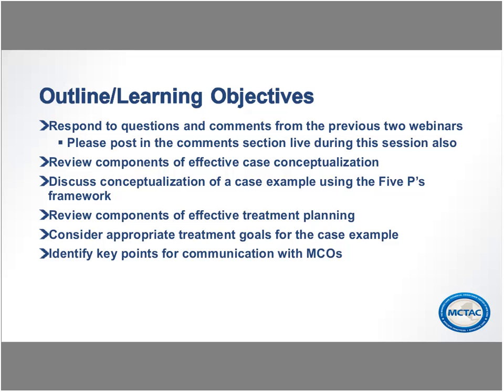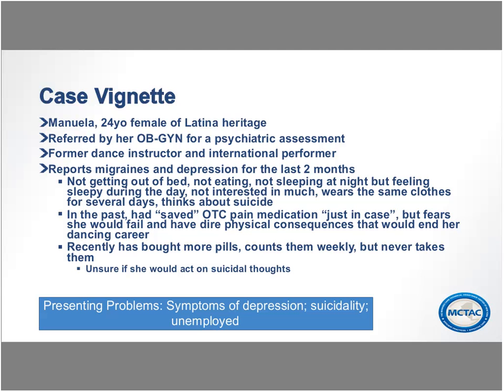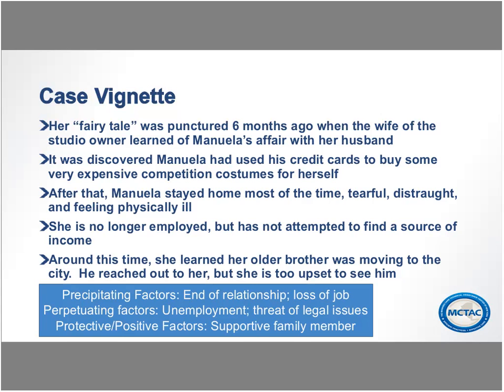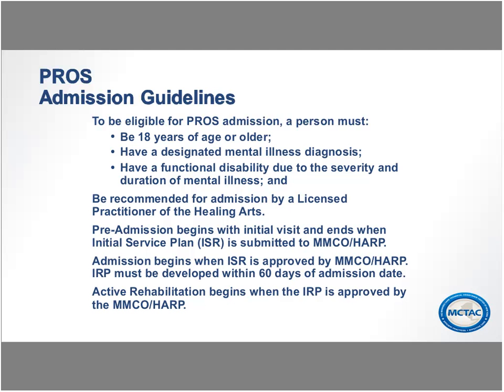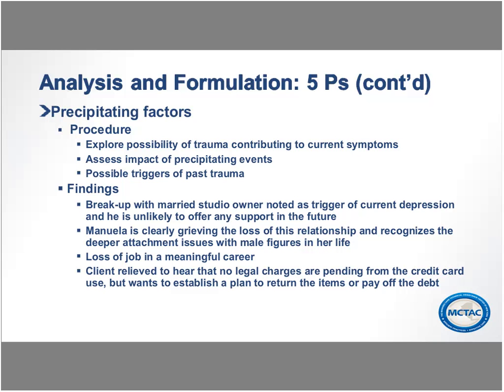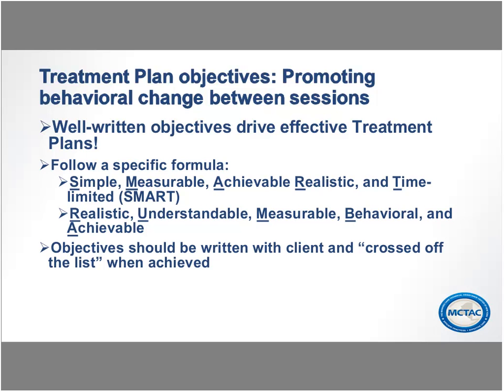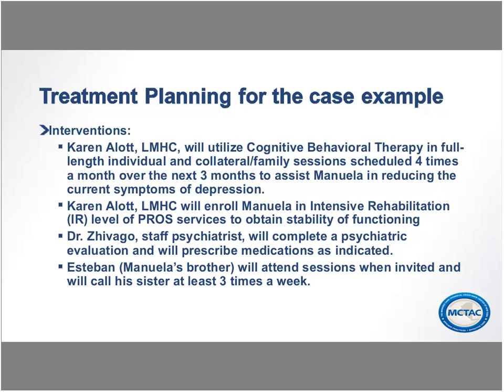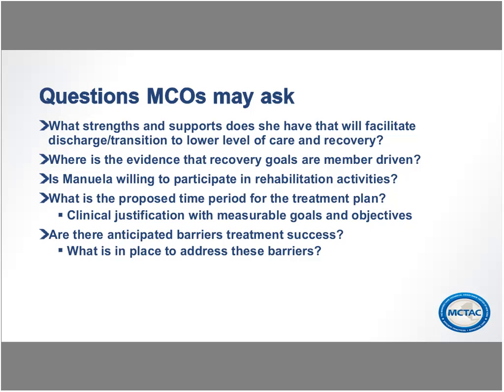11/17/15 MCTAC UM Learning Community Applied Learning Discussion OMH